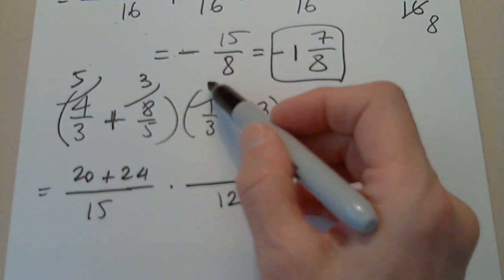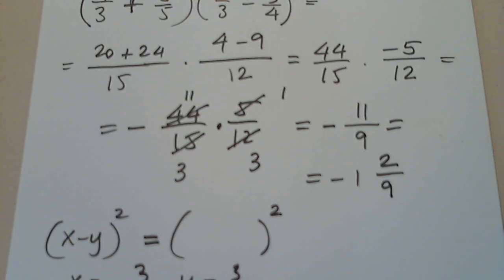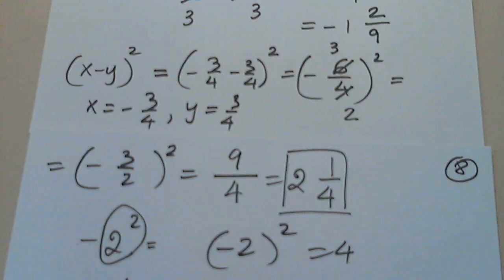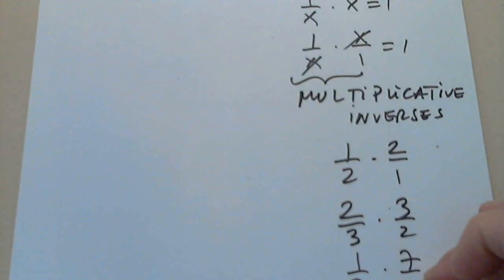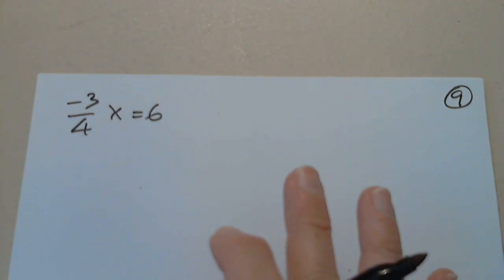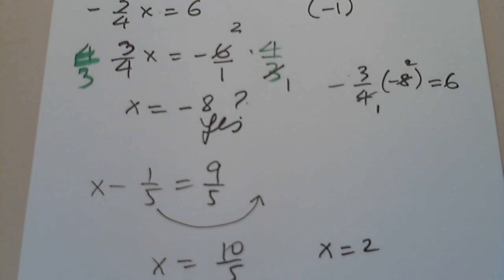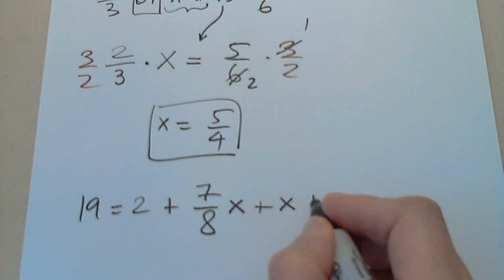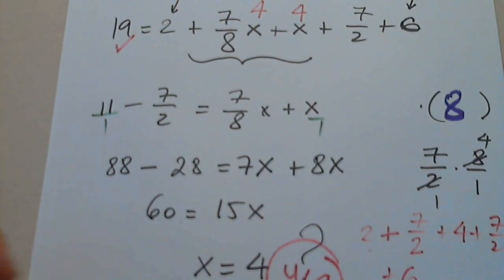MAT 044 010 2.4-2.6 FEB 10 PART 3